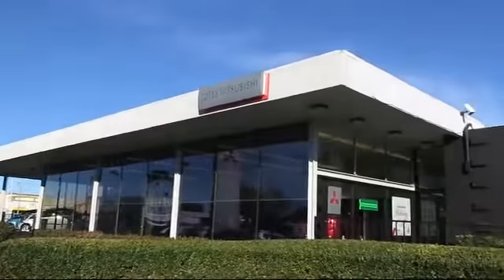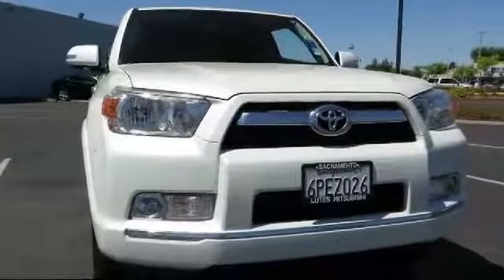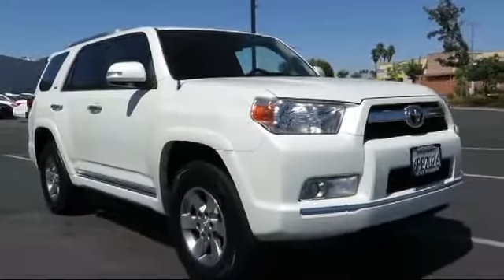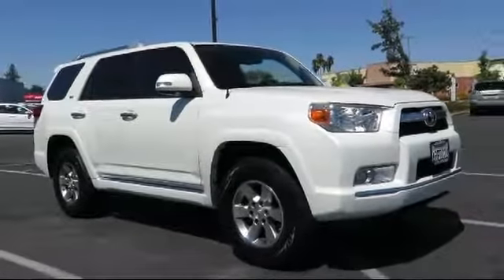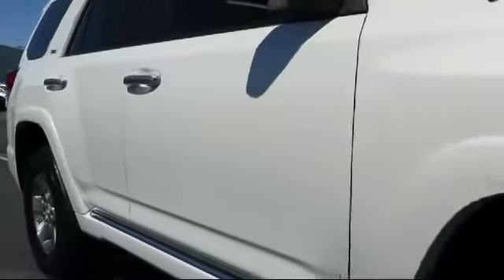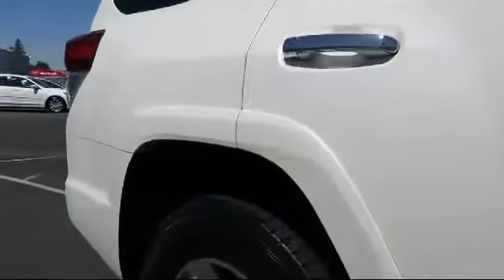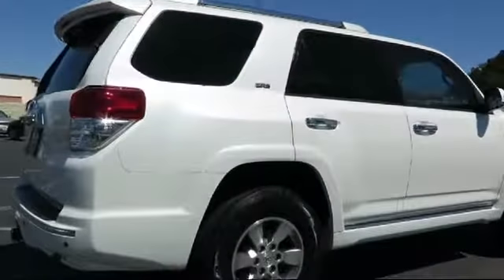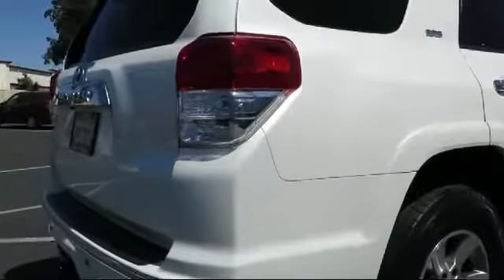2011 Toyota 4runner 4x4 *very Clean* Sacramento Redding Reno San Francisco Stockton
2011 Toyota 4runner 4x4 *very Clean* Stock Number: 6252 Vin:JTEBU5JR5B5048893 .

Lutes Mitsubishi
2820 Fulton Ave